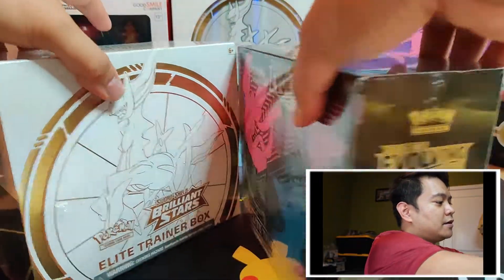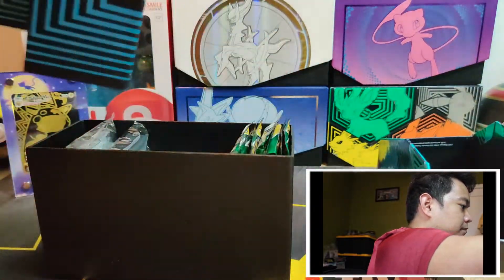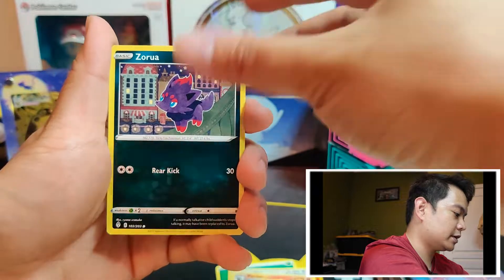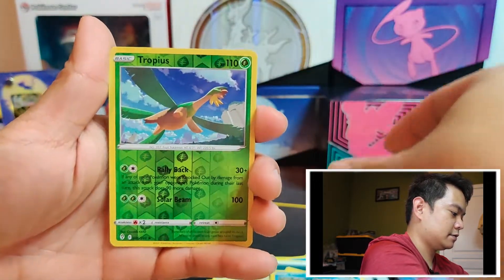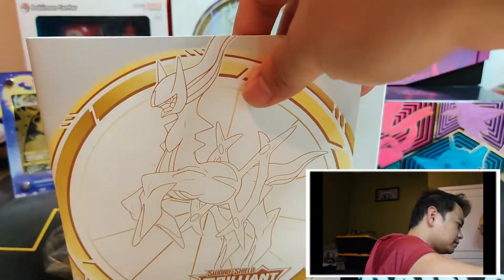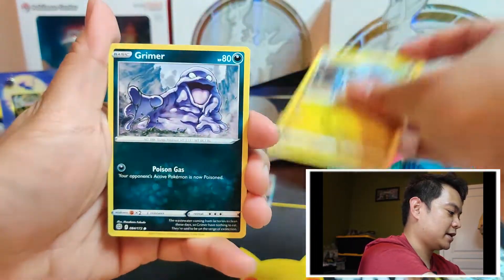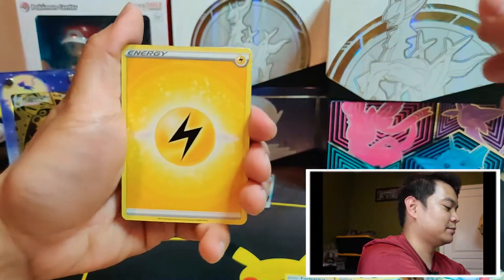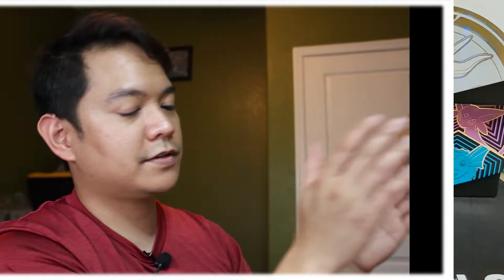Elite Trainer Box Battle! Evolving Skies ETB vs Brilliant Stars ETB!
Elite Trainer Box battle between Evolving Skies and Brilliant Stars.  Evolving Skies has so many Alt-Arts and potential hits, but Brilliant Stars has the Trainer Gallery cards.  Which Elite Trainer box comes out on top.  Come check out who wins.